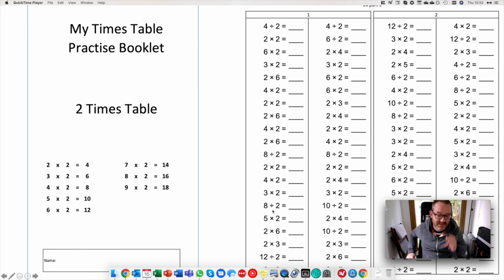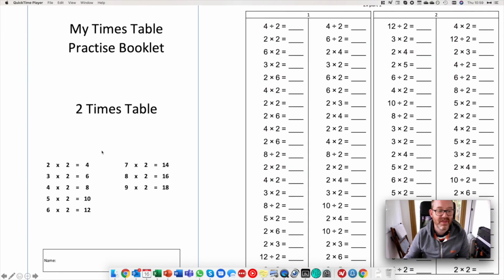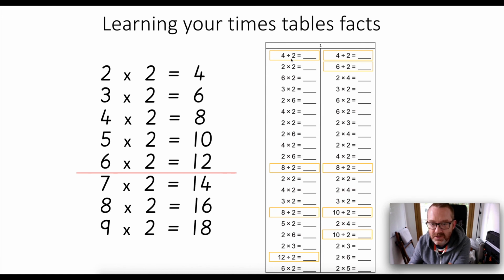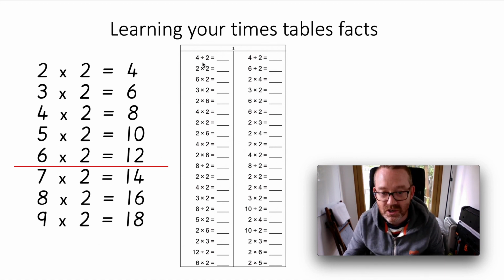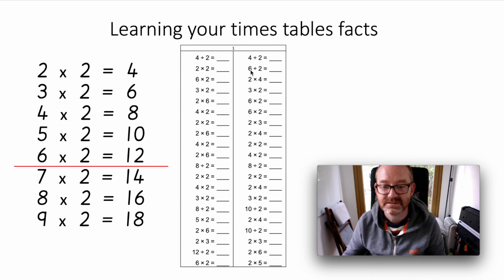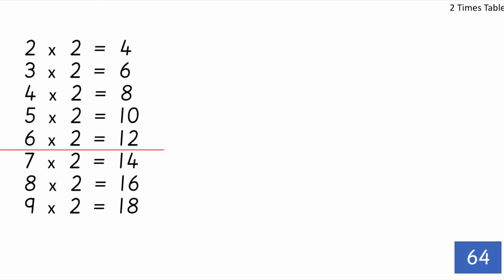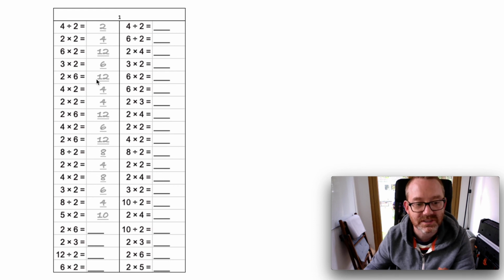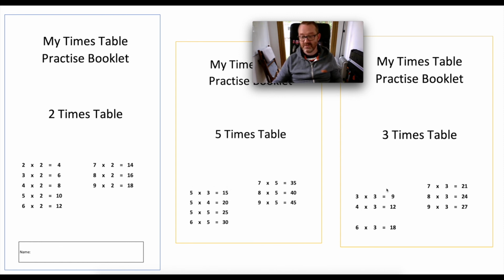Multiplication Times Tables at WFA